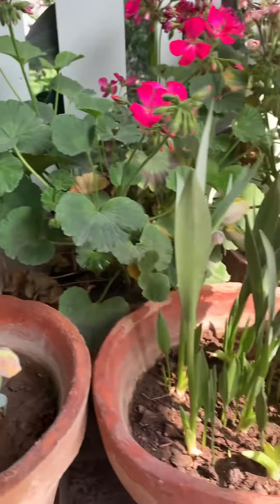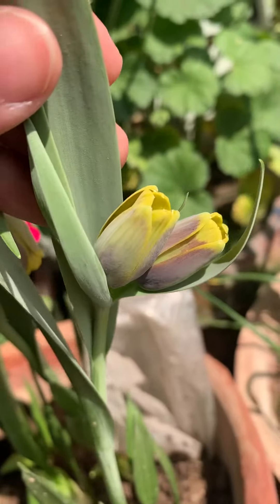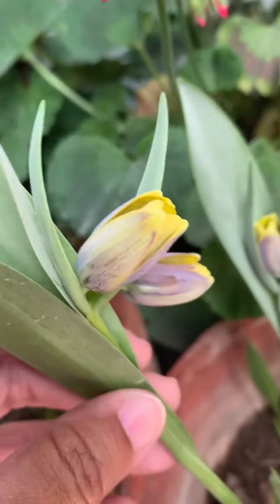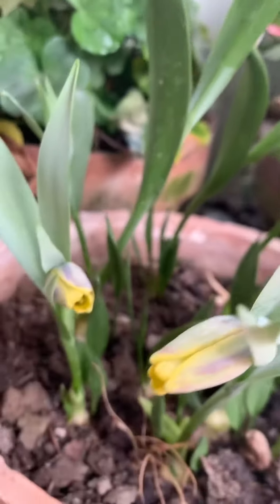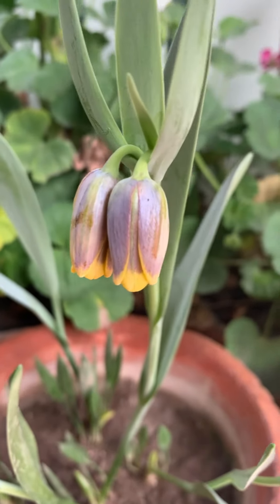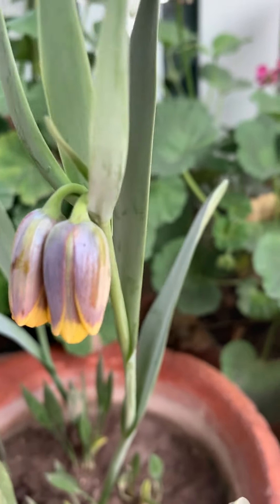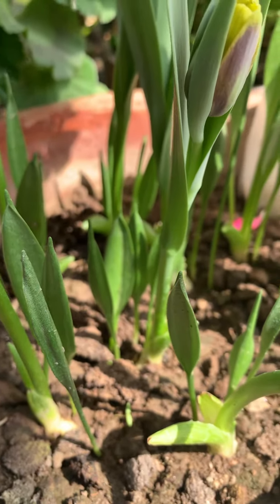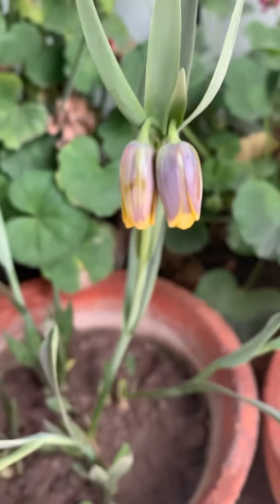Fritillaria flowering in Lahore 😃